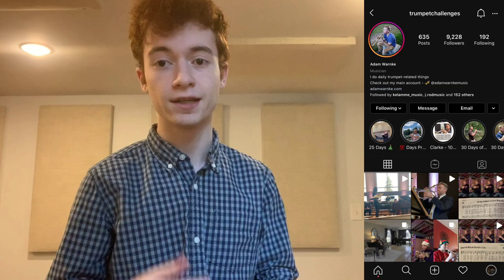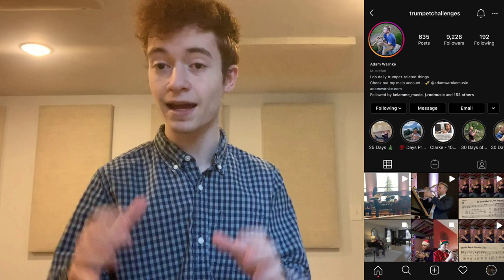J.B. Arban Selected Duets #40: "Tic E Tic E Toc" | Starring Adam Warnke!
Thanks to Adam (@trumpetchallenges on Instagram) for stepping up to the plate and starring in this fun duet on the piccolo trumpet!

~EQUIPMENT~
Vincent Bach Artisan AP-190 Piccolo Trumpet + Stork Vacchiano 3P

~CHAPTERS~
0:00 - Intro
0:10 - Duet
0:59 - Shoutout
1:54 - Outro